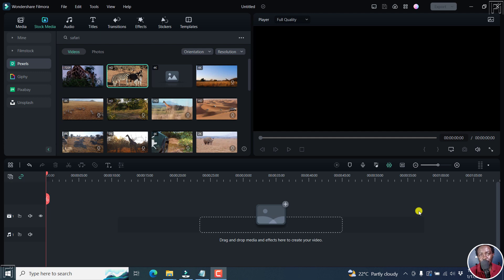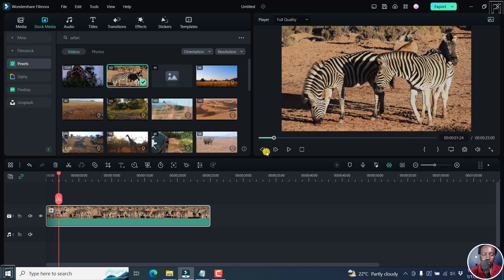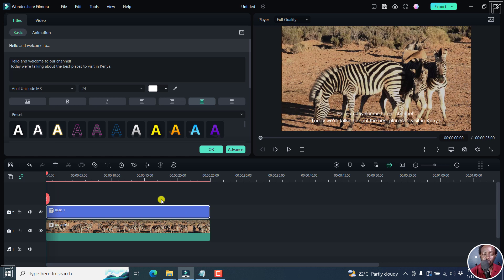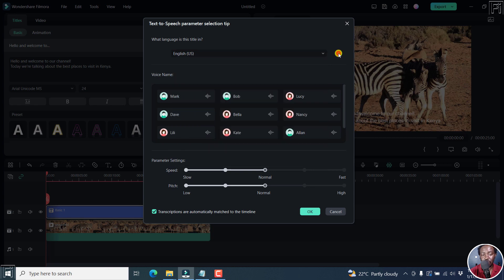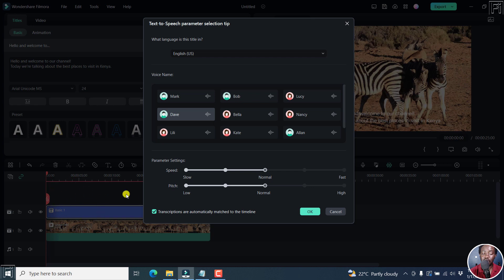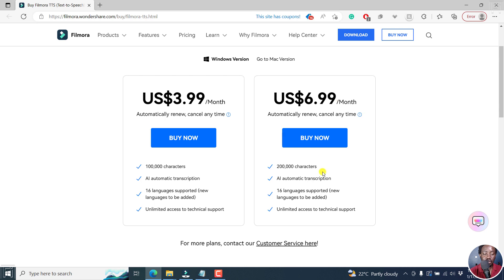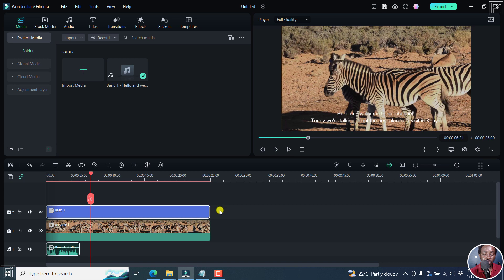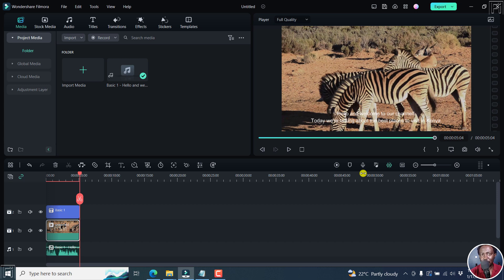How to Use the Text-to-Speech Feature in Filmora 12 to Automatically Convert Text to Voice Over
In this video, I'll show you How to Use the Text-to-Speech Feature in Filmora 12 to Automatically Convert Text to Voice Over or Speech.